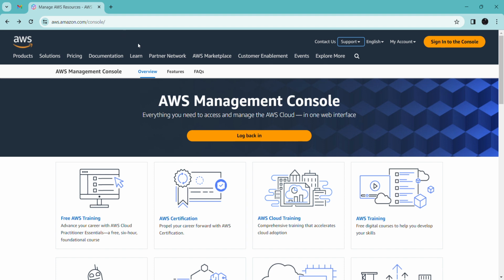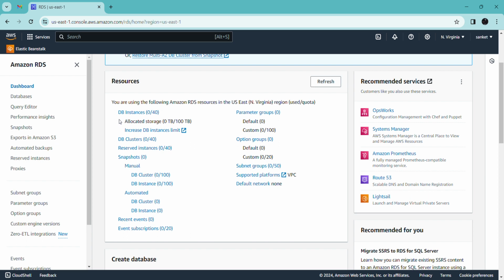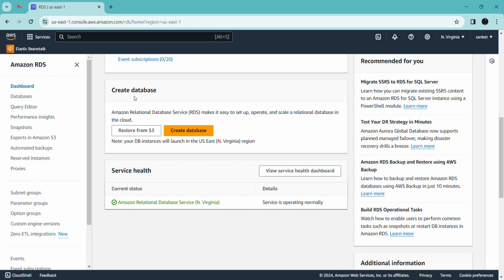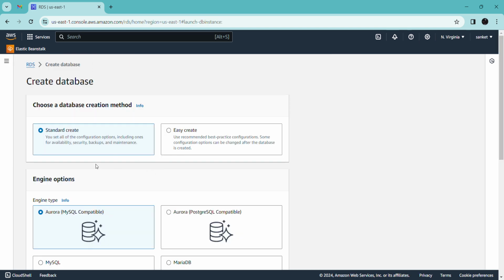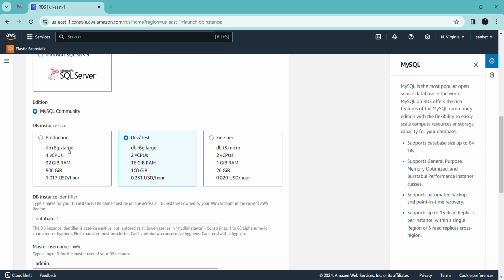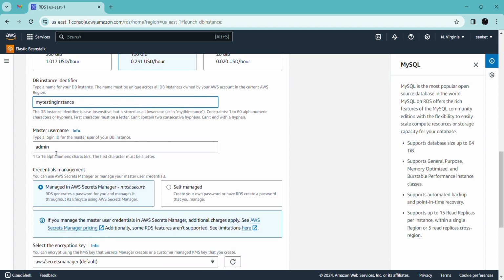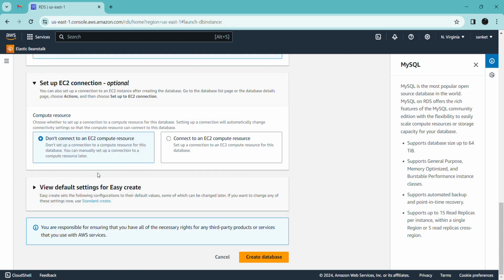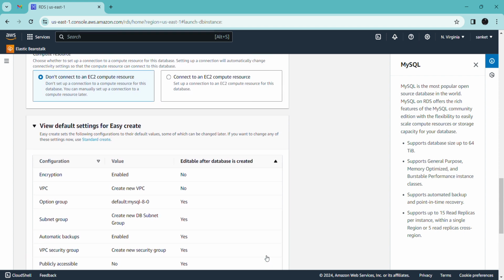Amazon RDS (Relation Database Services)